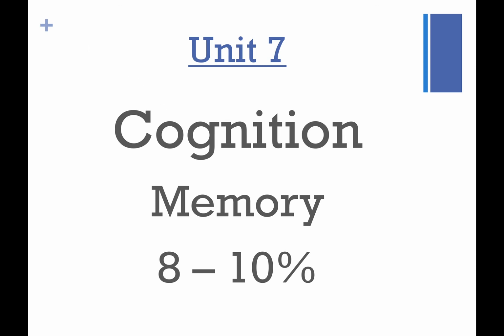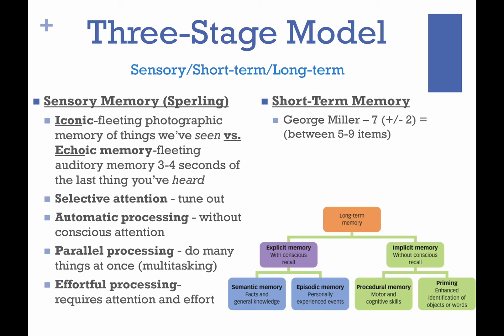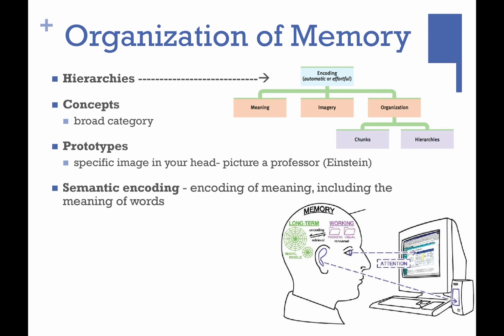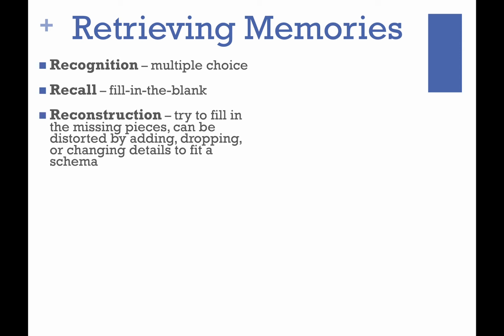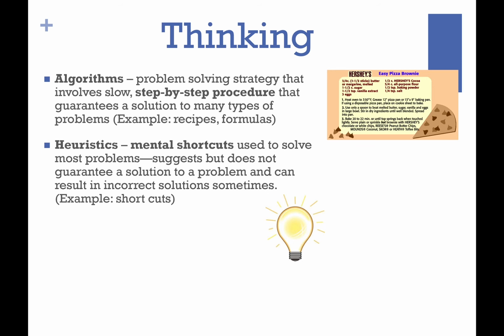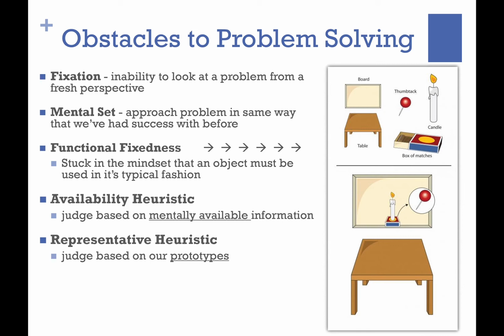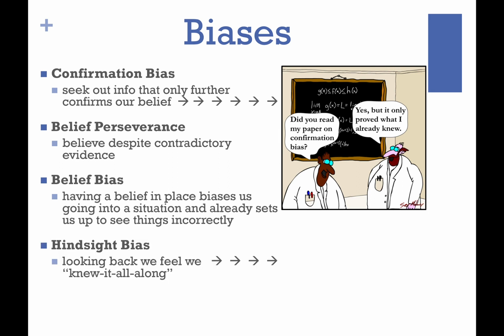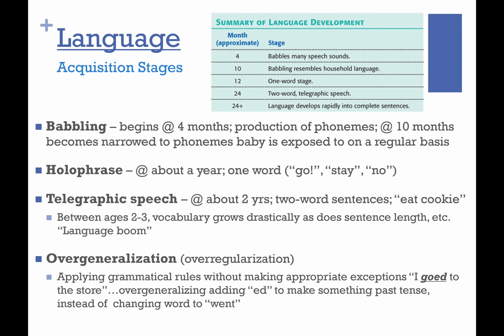Review of Unit 7: Learning and Memory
Review of unit 7 in the textbook: encoding, memory storage, retrieval, cognition, problem-solving and language development.